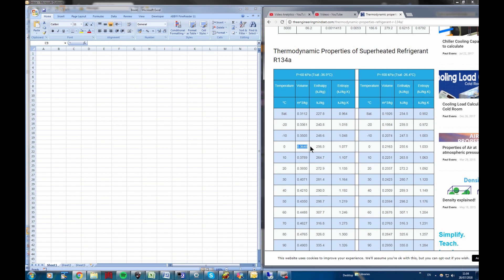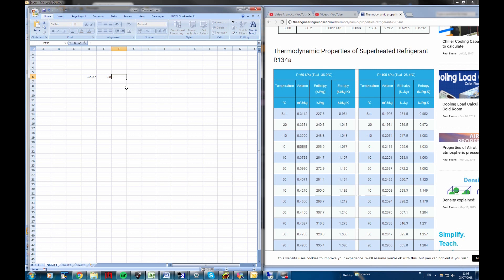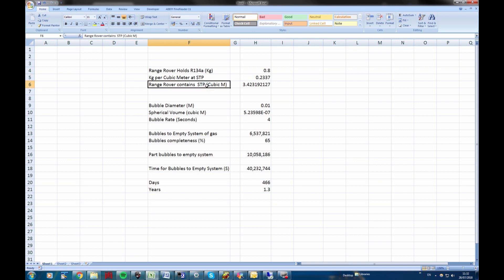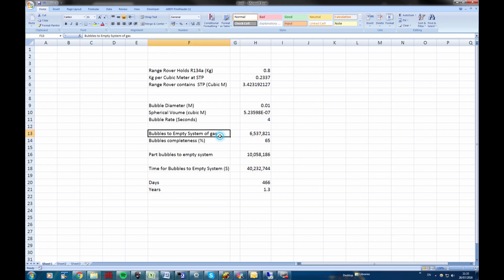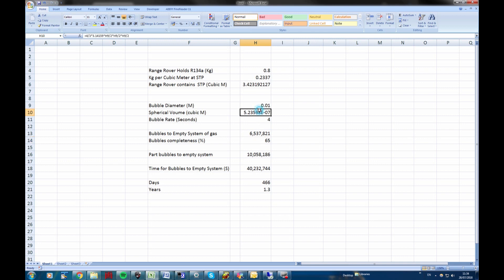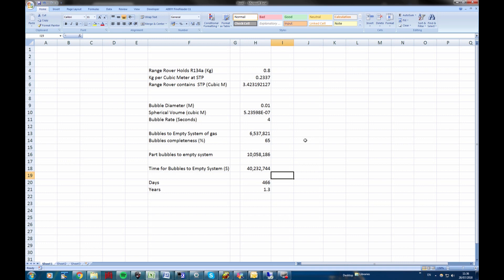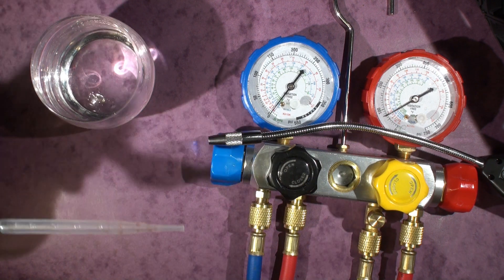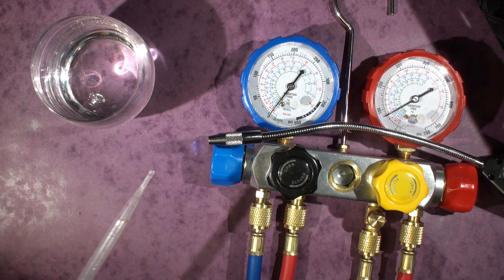Elitech WJL-6000 eBay HCFC Halogen Air Conditioner leak detector Part 2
A further look at simulating and detecting a slow car air conditioner gas leak.